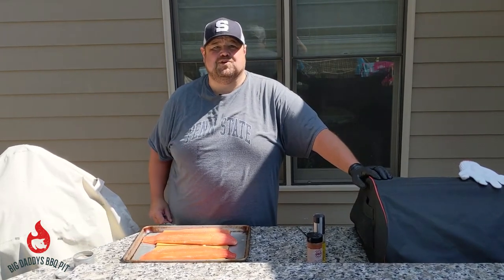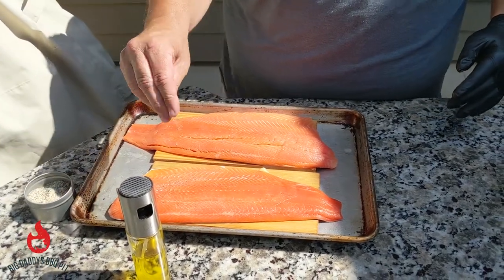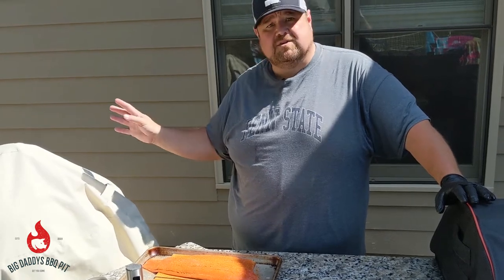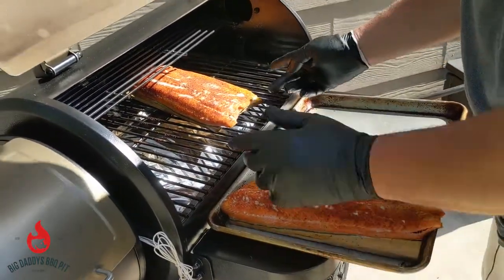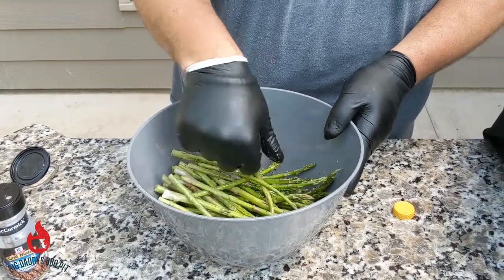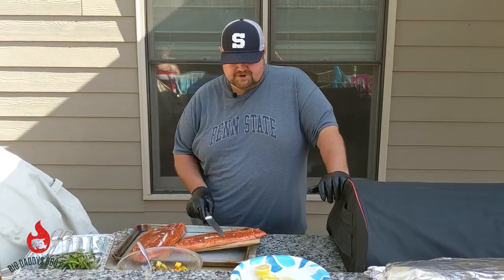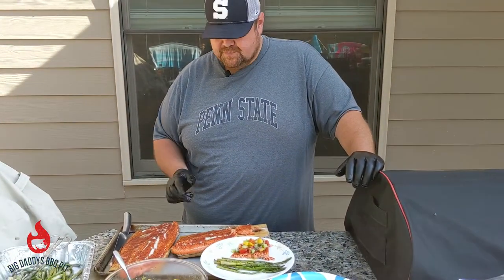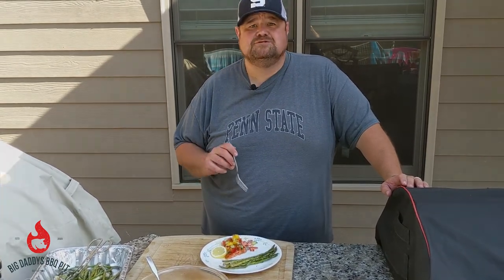Smoked Trout on the Pellet Smoker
Cedar Plank Steelhead Trout W/Mango Salsa

This is an easy recipe that can be used on simply any grill or smoker.
Today we are using our Pellet Grill by Z Grills.

Ingredients:
2 Fresh Steel-head Trout Fillets
2 Cedar Planks (Soaked in water for two hours)
1 TBSP of Salt
1 TBSP of Ground Black Pepper
1 TBSP of Garlic Powder
4 TBSP of Wilkes Meat Fin & Fish Seasoning or your favorite fish seasoning.
2 TBSP of Olive Oil

I first rinsed the fillets in cold water, then patted them dry.
I then lightly seasoned the fish with salt, pepper and garlic. For this recipe I also used Wilkes Fin & Fish Seasoning.  You can use your favorite as well.
I set my pellet smoker to 350 degrees.  I was using a pellet blend for this recipe. Once the temperature in the pellet grill reached 350 degrees I set both planks on the grill and left a gap between the two for air flow. After 15 mins I checked the fish with my Javelin Instant Read Thermometer.  I gave the fish 10 mins more and pulled it.

Mango Salsa
Ingredients:

3 Mangos Diced
1 Medium Bell Pepper
½ cup chopped red onion
½ cup diced cucumber

¼ cup fresh cilantro shopped
1 Jalapeno seeded and diced
1 lime large, juiced
¼ tsp salt

Combine all ingredients together and drizzle with lime juice.  With a large spoon stir the ingredients and salt to taste.